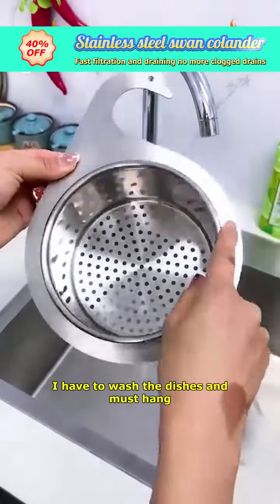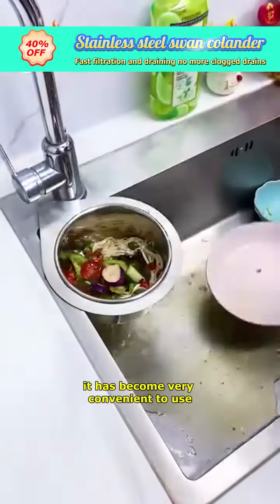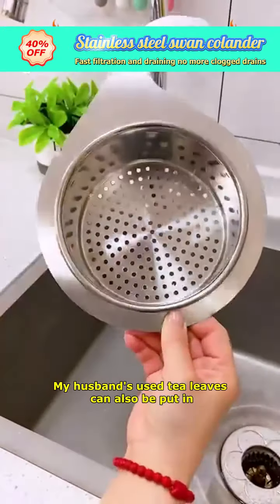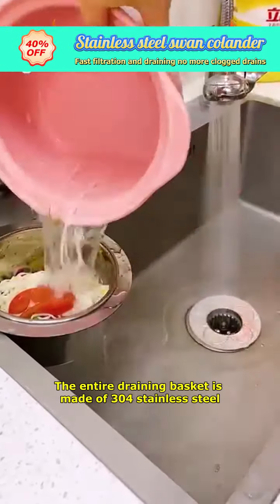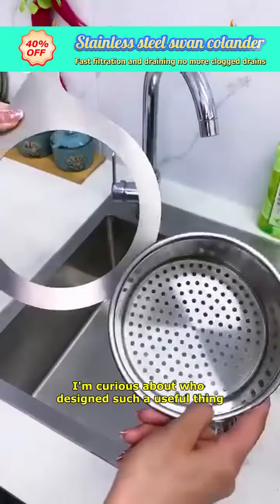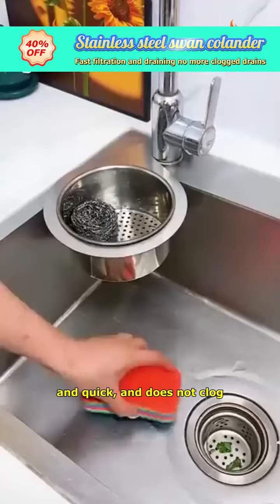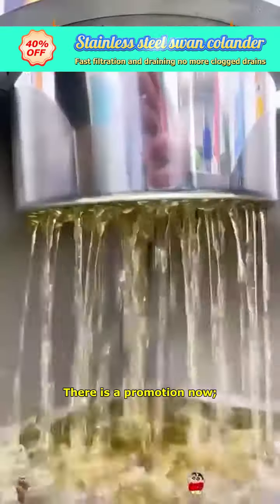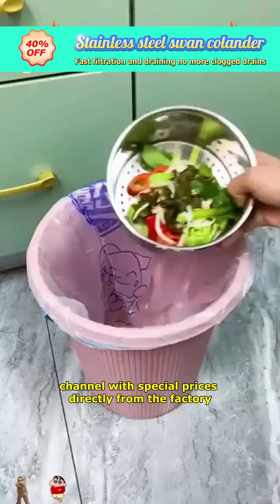Stainless steel swan colander